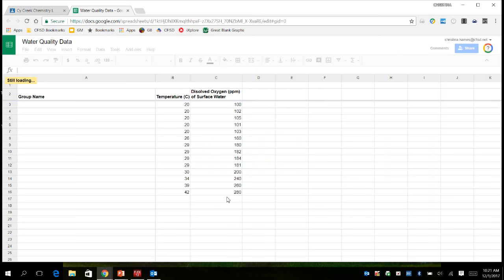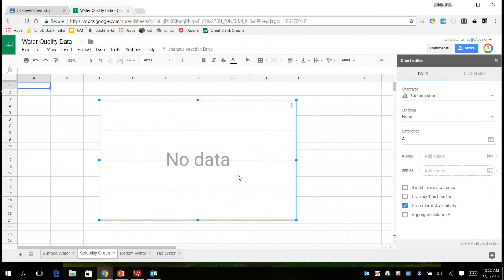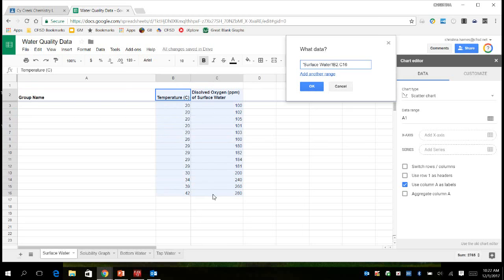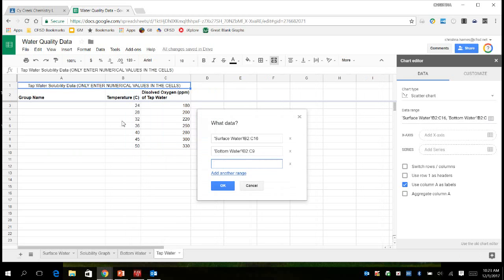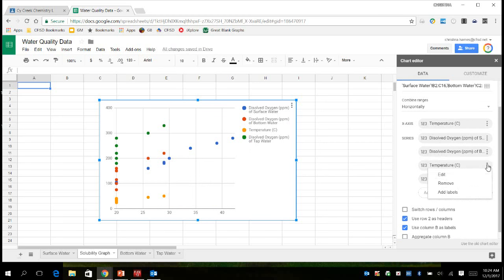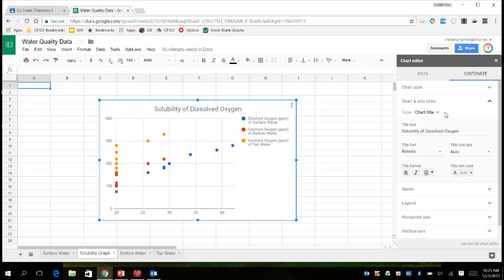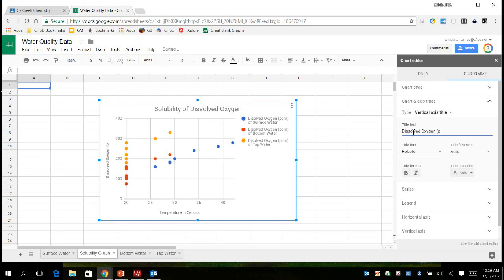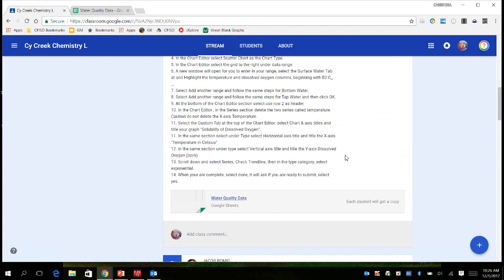Making a Solubility Graphs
Instructions video on making graphs in Google Sheets from multiple sets of data.